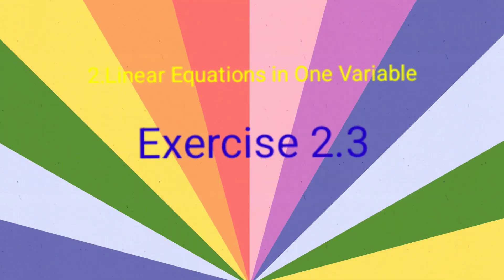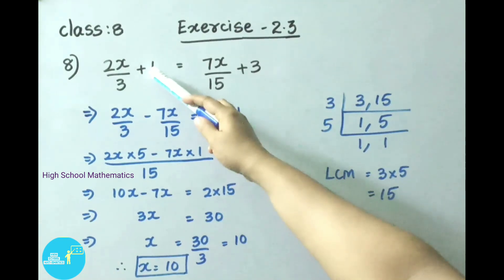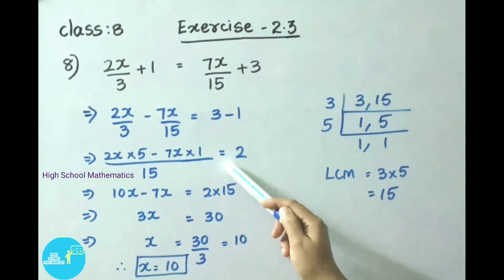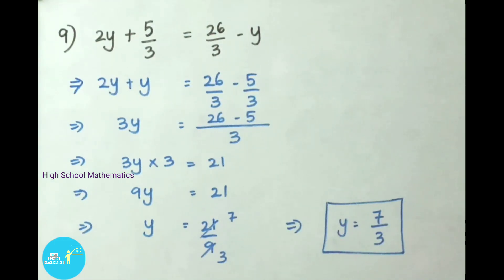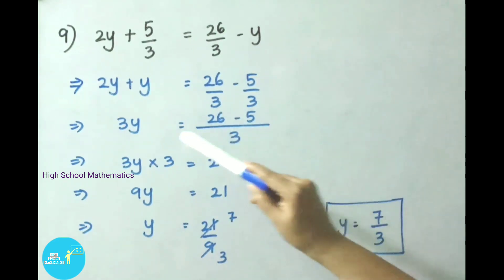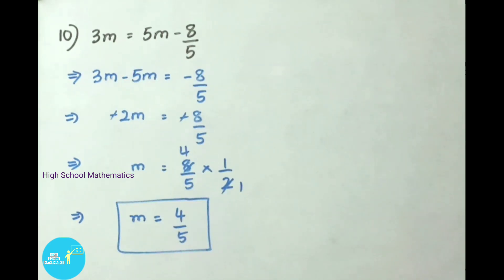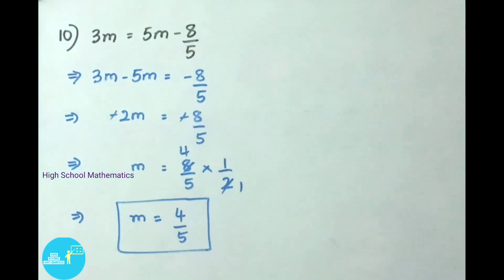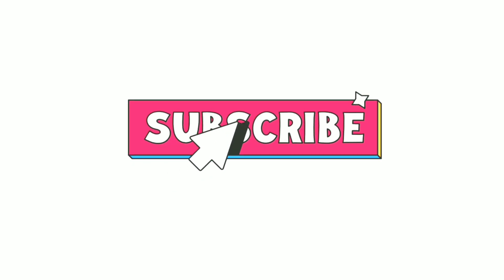Linear Equations in One Variable - Exercise 2.3 - Part 2 - Class 8 || A.P State New NCERT Syllabus